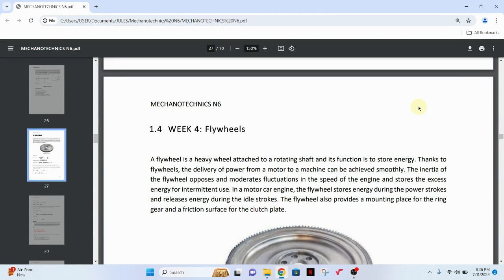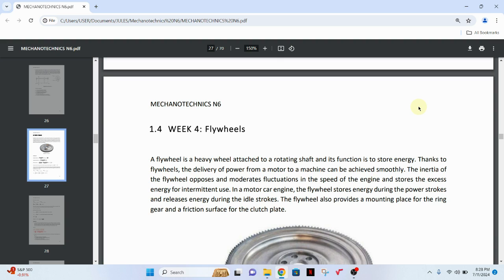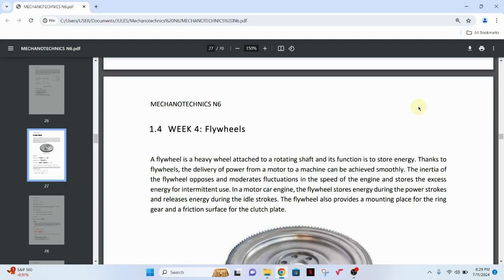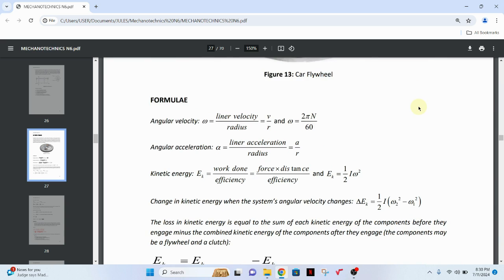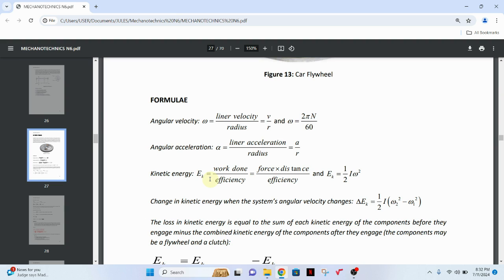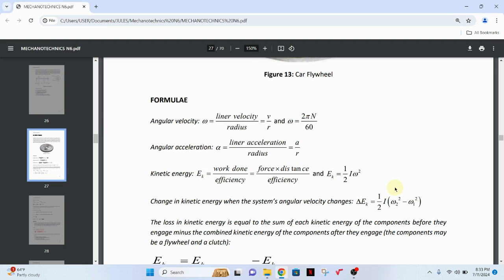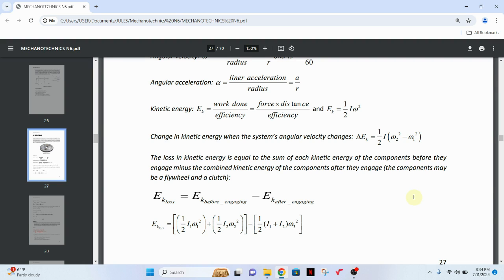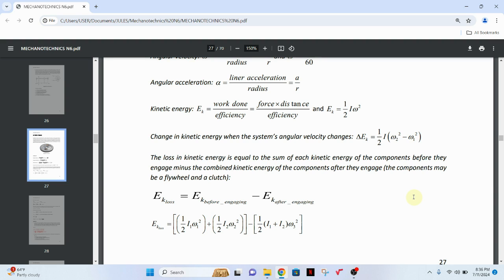MECHANO N6 - FLYWHEELS (PREVIEW)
LIVE STREAMS (FOR MEMBERS ONLY):
Every Monday, Wednesday, and Saturday from 14:00 to 16:00

MECHANOTECHNICS N6. FLYWHEELS. MECHANO N6. NATED. STEM BENEFITS.